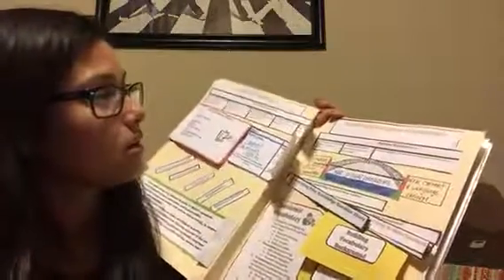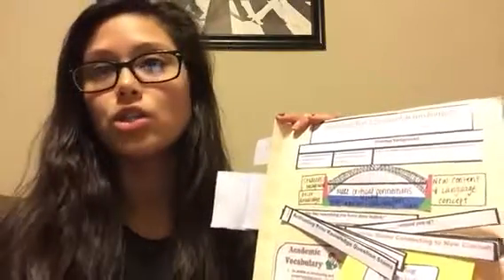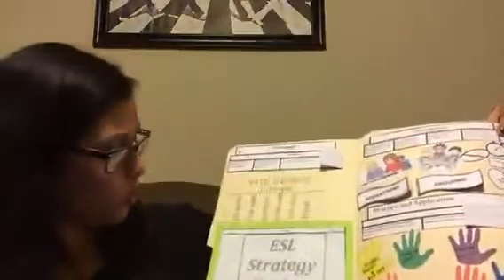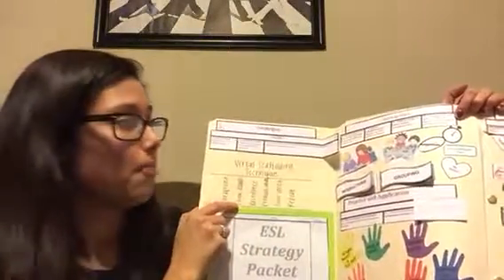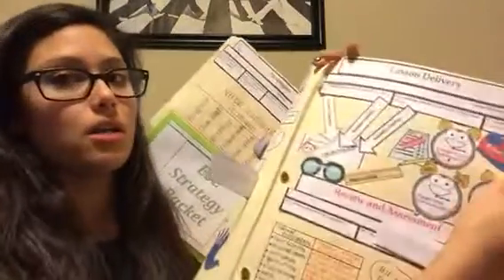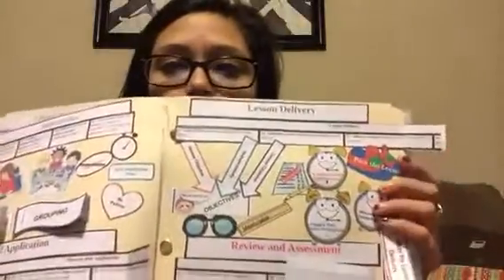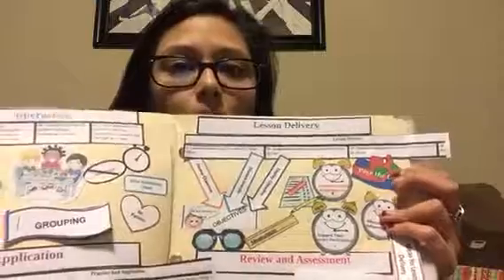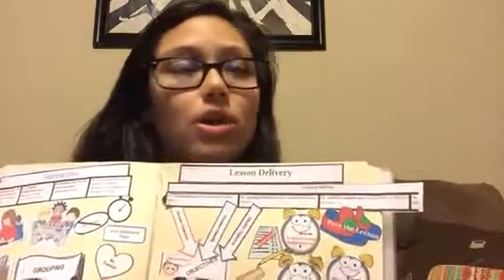My Edited Video